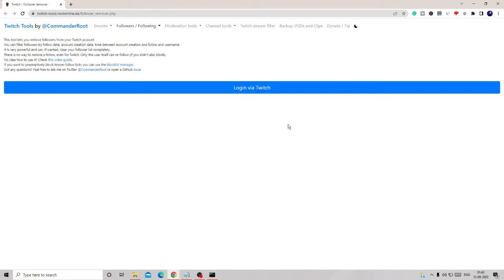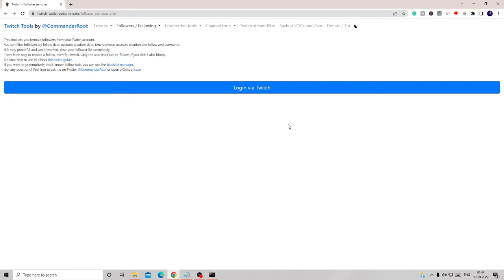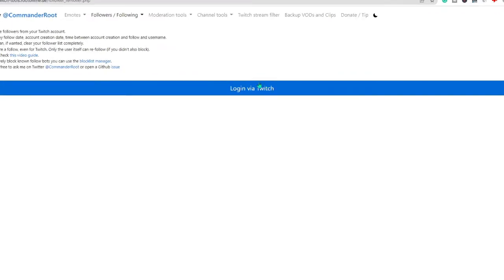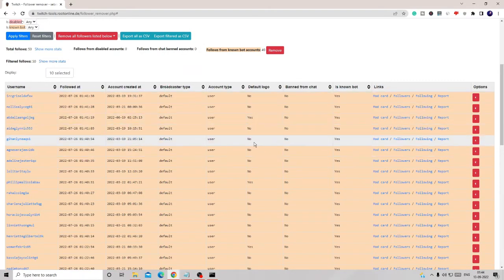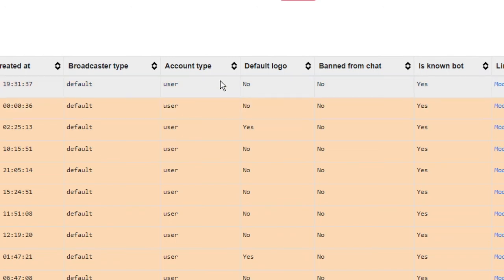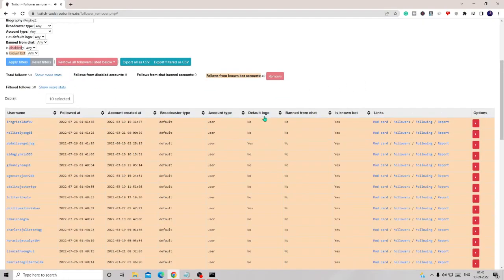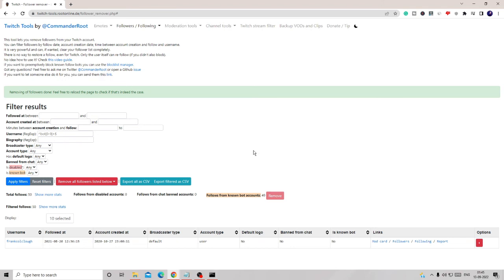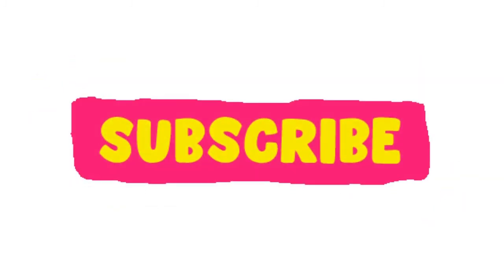How to Remove Bot Followers from Twitch in 2022 |Twitch Fake Followers Check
With this website, you can view all bot followers on your Twitch account and can also remove all the Viewbots and bot Followers on Twitch in 1 click.

☑ Watched the video!
☐ Liked?

Related Queries (Ignore this)
Does Twitch remove bot accounts?
How do I report bot followers on Twitch?
twitch follow bot remover
twitch fake follower check
commanderroot follower remover
commanderroot twitch
how to remove followers on twitch 2022
how to use commanderroot